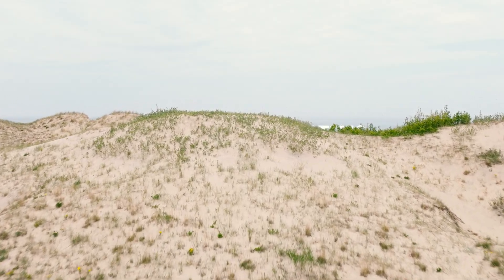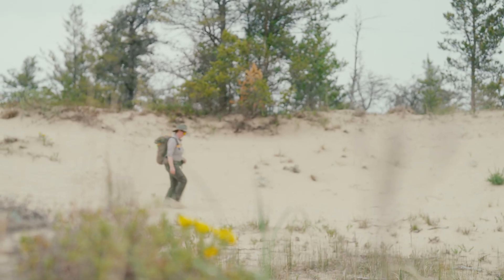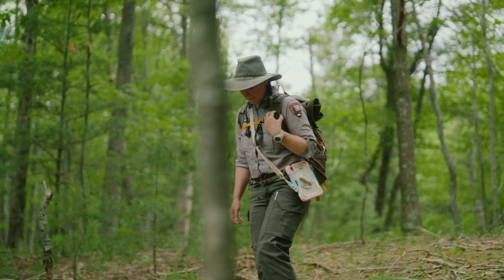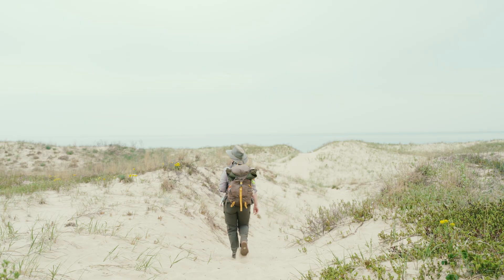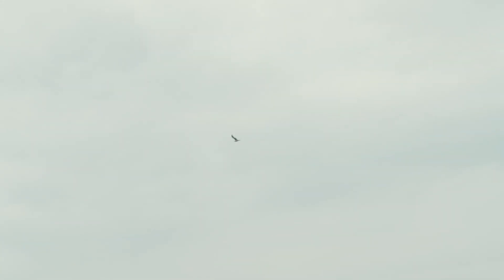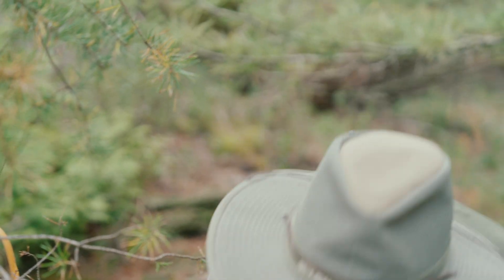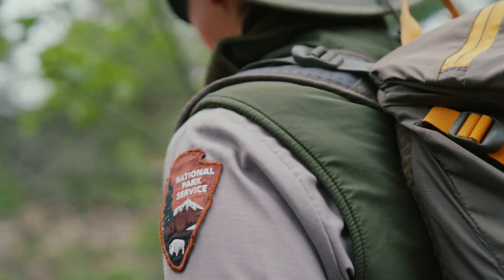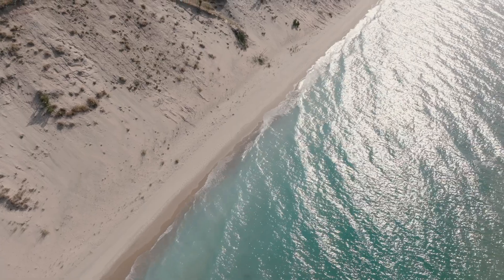The scientists saving Michigan’s Sleeping Bear Dunes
Explore the beaches, bluffs and forests of Sleeping Bear Dunes National Lakeshore with Spartan scientist Kate Reitz. A Michigan State University College of Natural Science alum, Reitz is dedicated to preserving and restoring Michigan’s natural ecosystems so future generations can continue to experience the beauty of Lake Michigan’s shoreline.

Michigan State University has been advancing the common good with uncommon will for more than 170 years. One of the world’s leading public research universities, MSU pushes the boundaries of discovery to make a better, safer, healthier world for all while providing life-changing opportunities to a diverse and inclusive academic community through more than 400 programs of study in 17 degree-granting colleges.